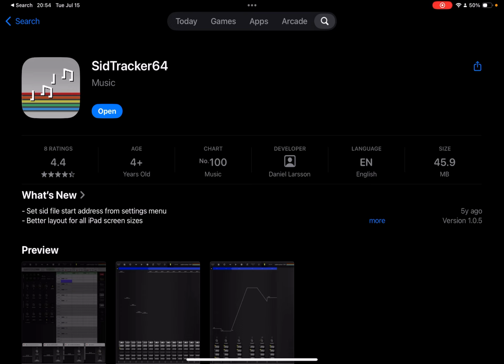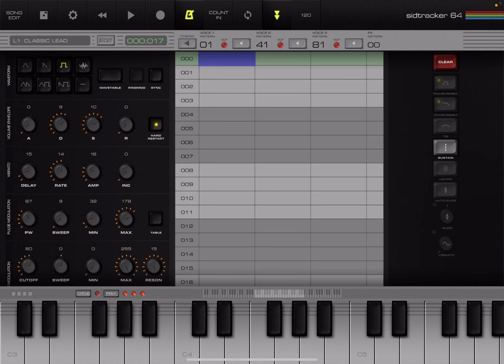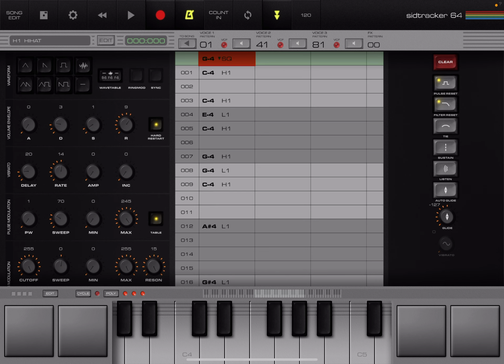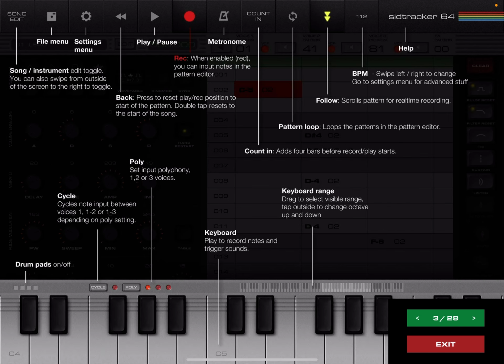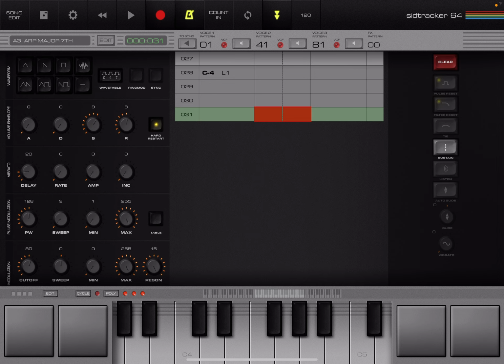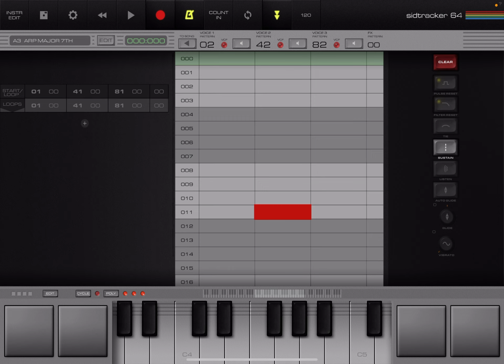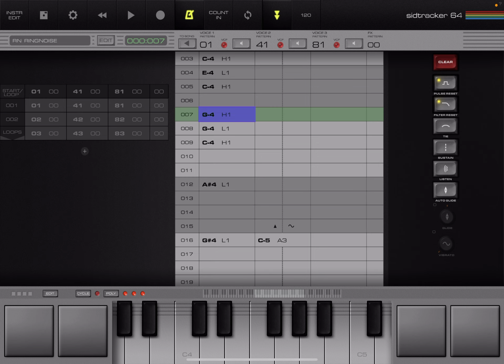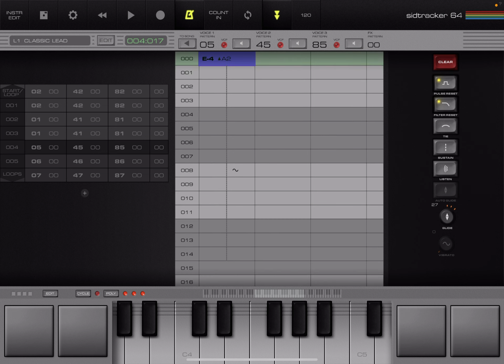Create SID ChipTune Music with SidTracker64